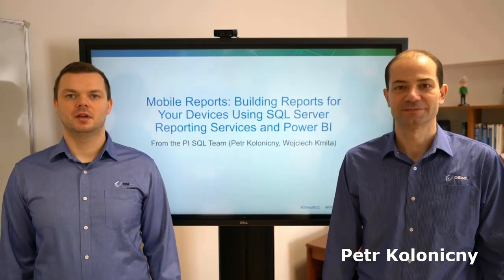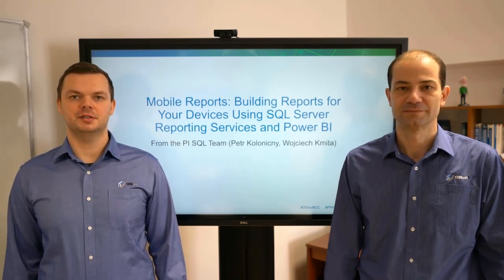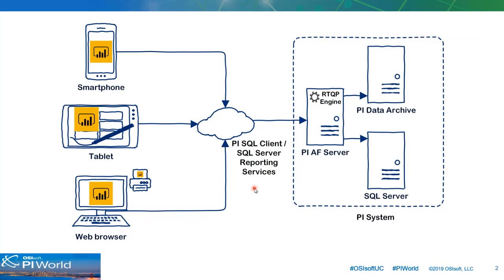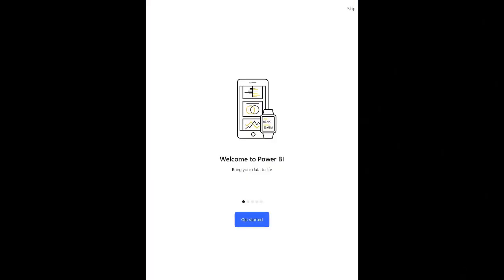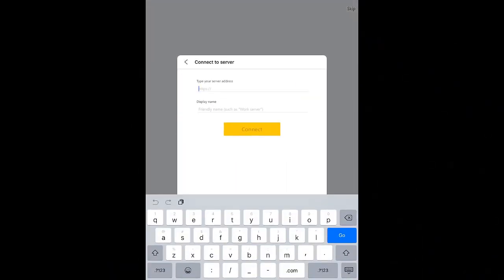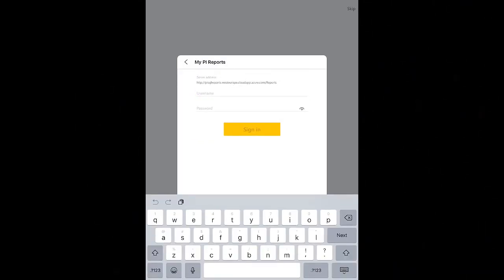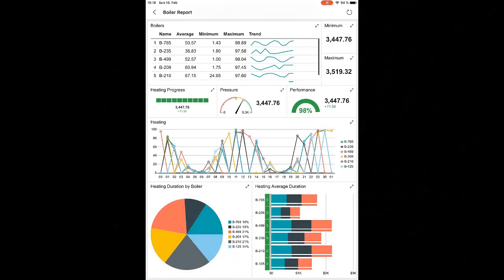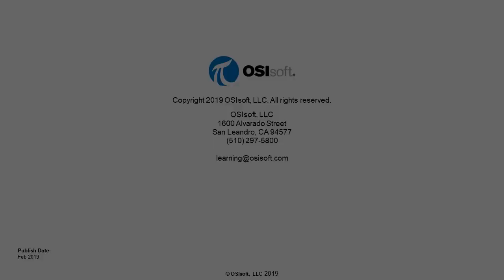PI World 2019: Building Mobile Reports Using SQL Server Reporting Services and Power BI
Sign up for the in-person session at PI World SFO 2019

Learn how to connect SQL Server Reporting Services mobile reports to the PI System and step through a complete example, starting from developing queries to getting the data visualized in the Power BI mobile app
(Who should attend? PI Admin and Beginner)